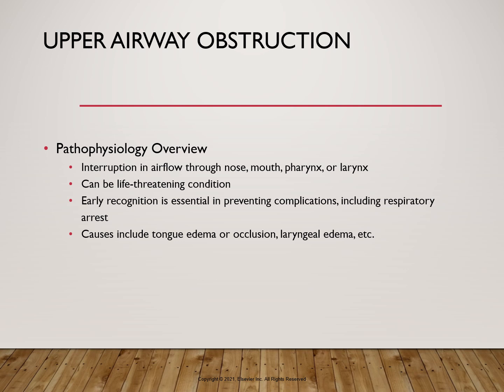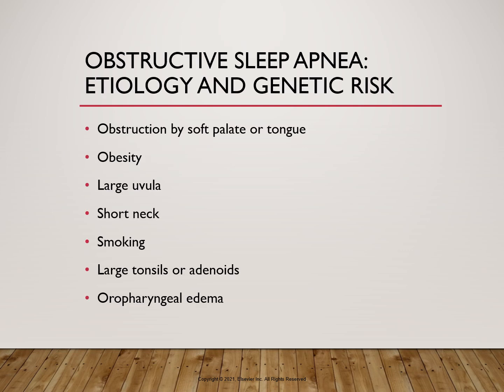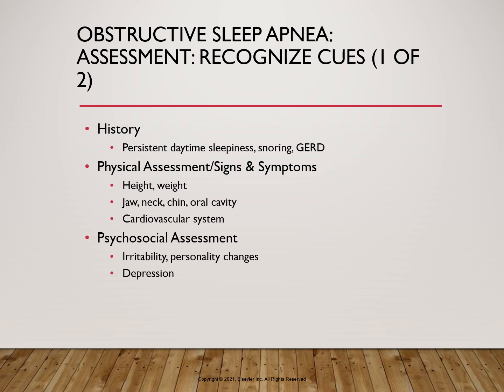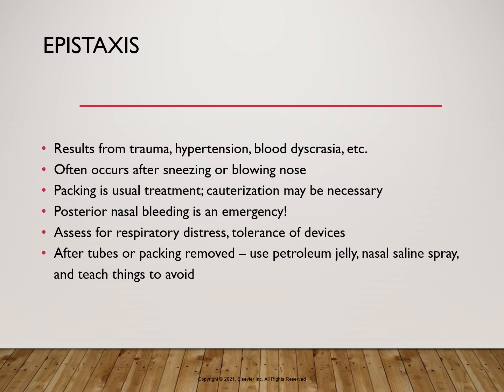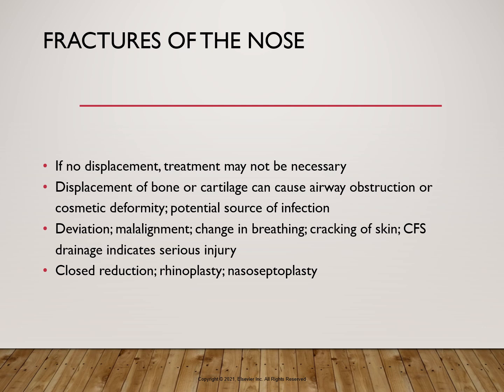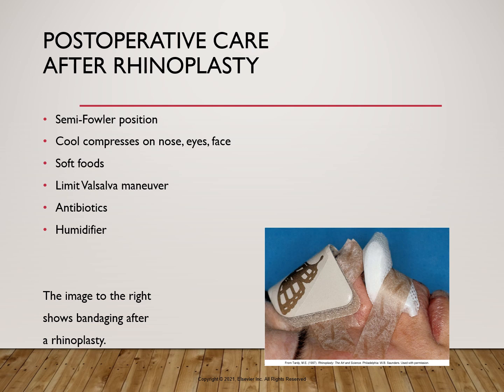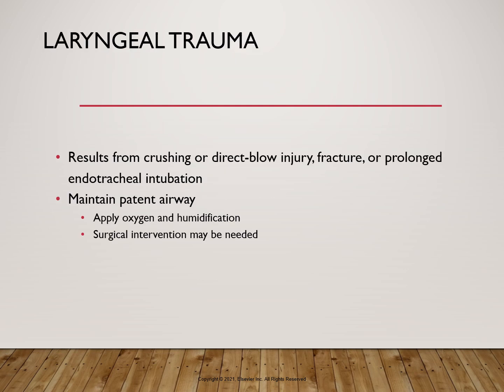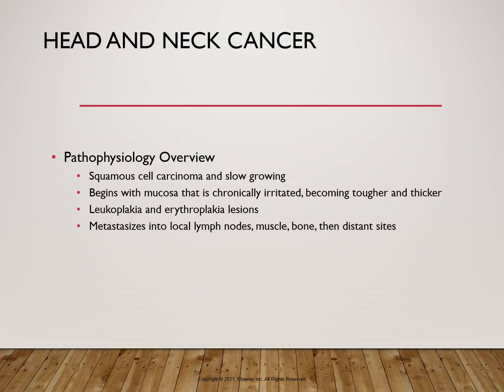Non Infect Upper Respiratory Recorded Lecture